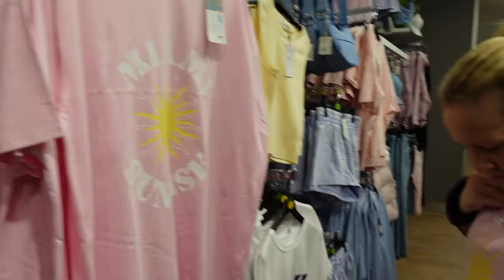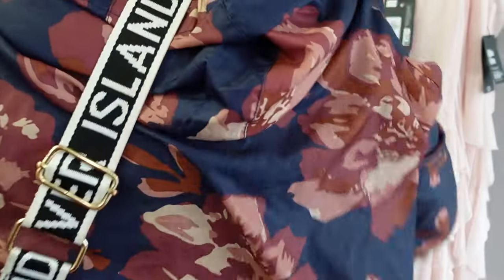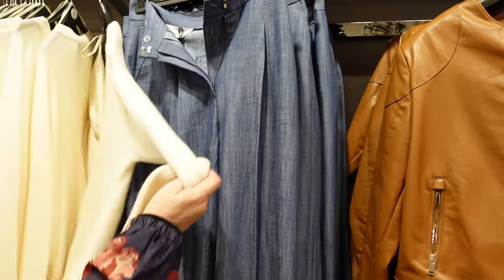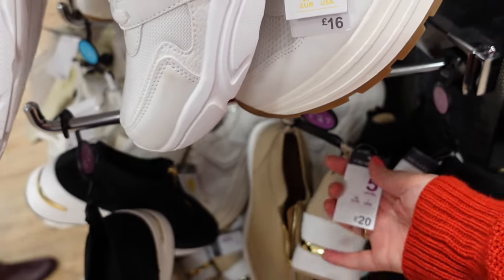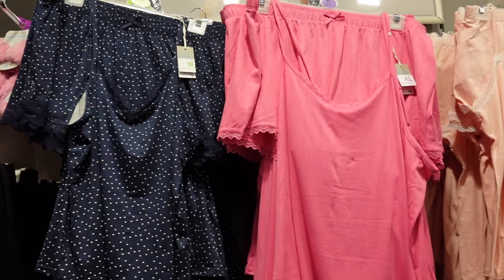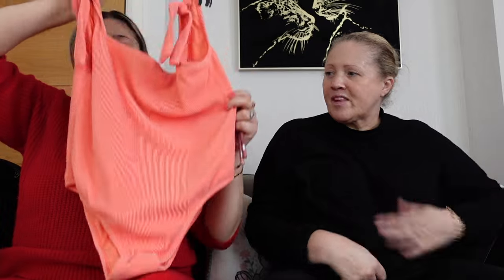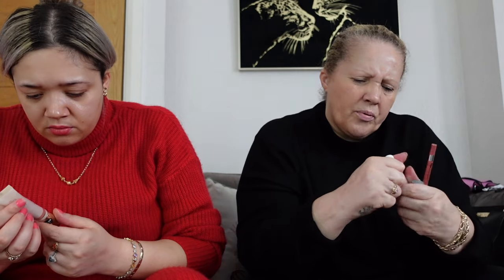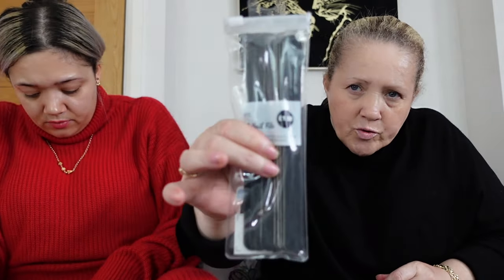Come shopping with us/ Primark Haul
Hi Guys!
Welcome to our page. This weeks vlog we go shopping at Primark. Thank you for all the love and support xxx